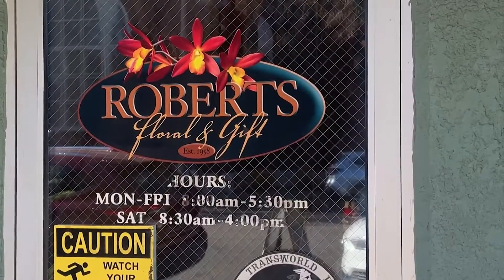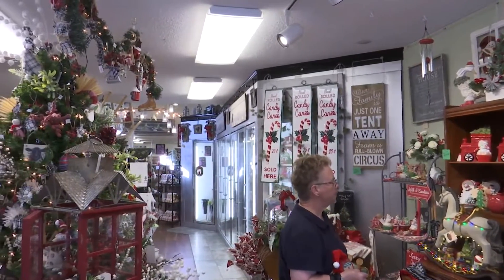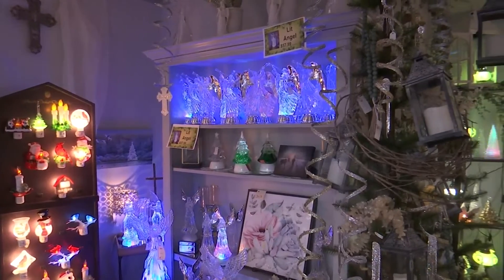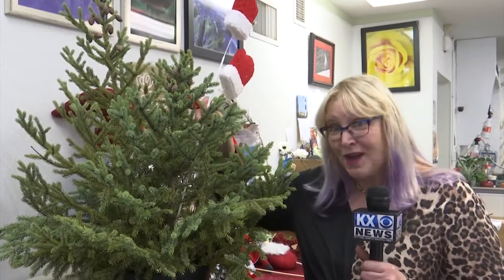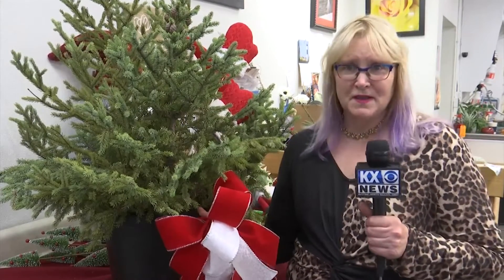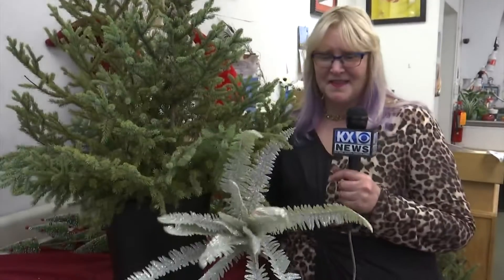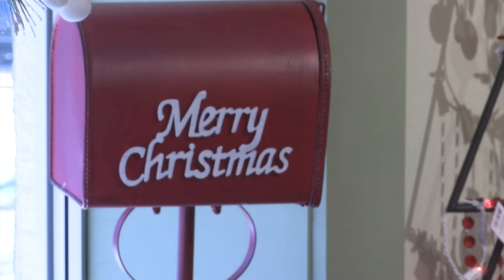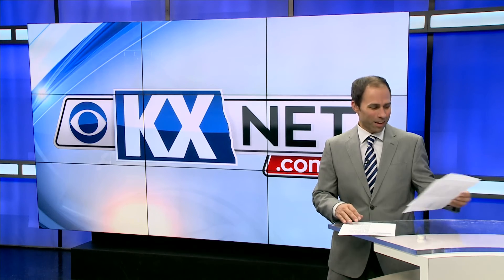Annual Christmas Open House at Robert's Floral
Package about annual Christmas Open House at Robert's Floral